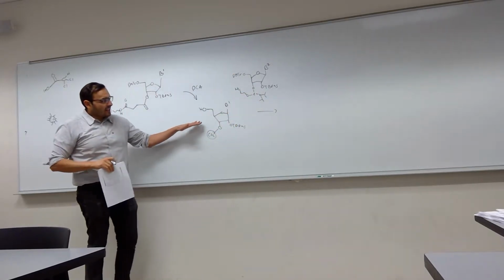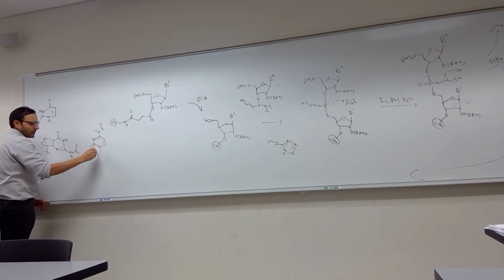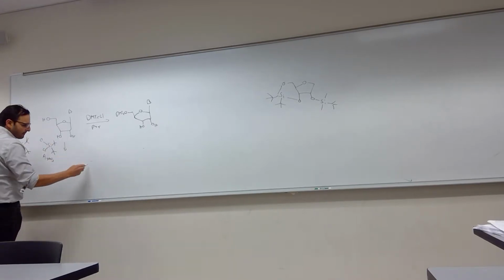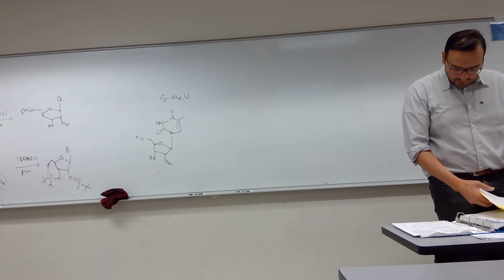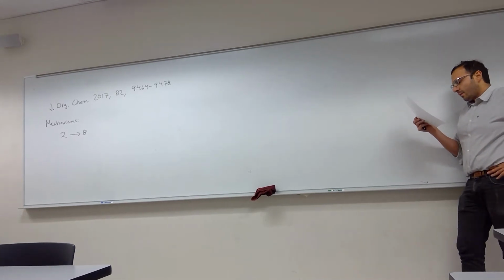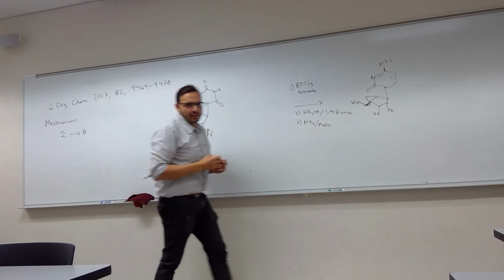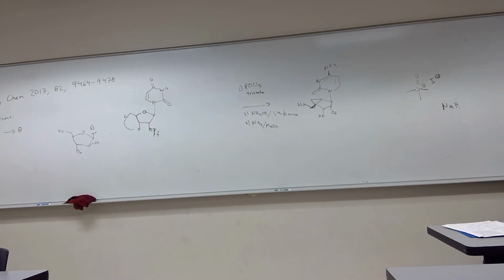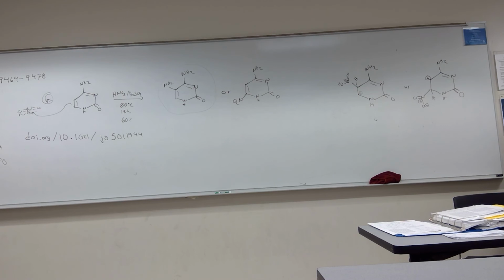AOC 11 1